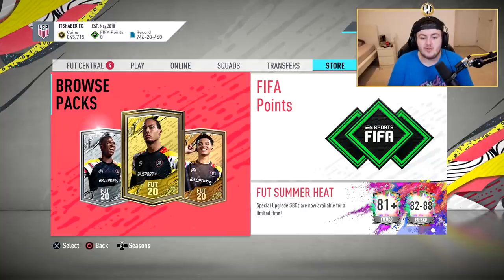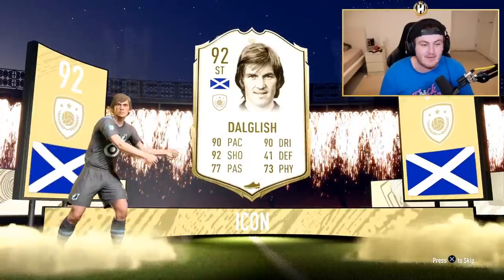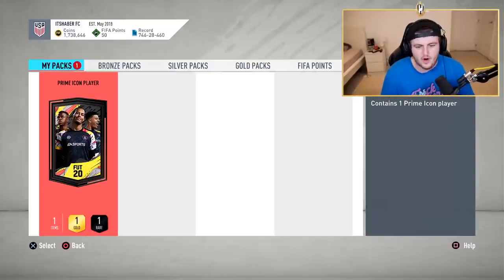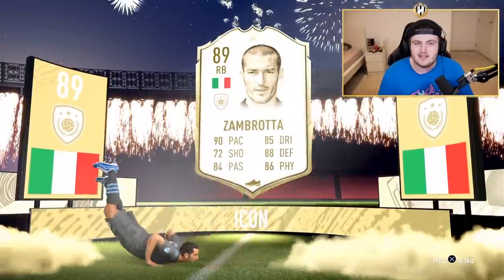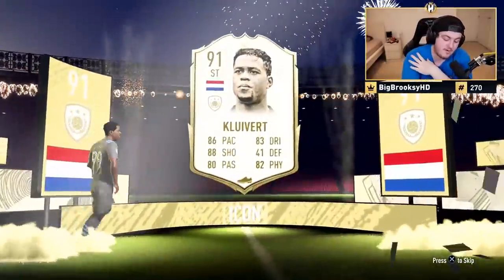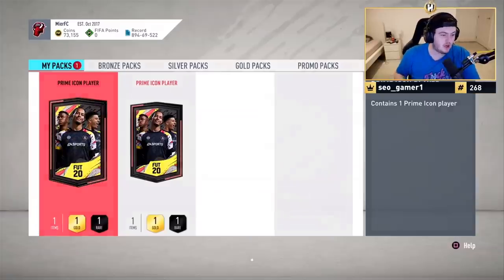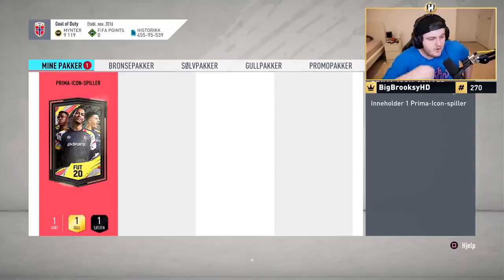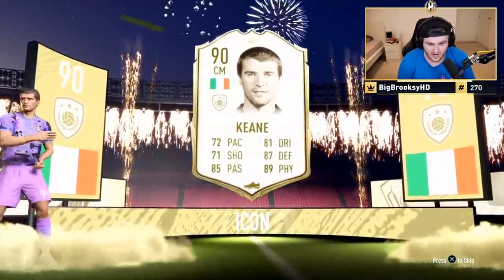INSANE PRIME ICON UPGRADE PACKS! FIFA20 ULTIMATE TEAM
Fifa 20, Ultimate team, Prime Icon, Upgrade, SBC, Pack Opening, Summer Heat